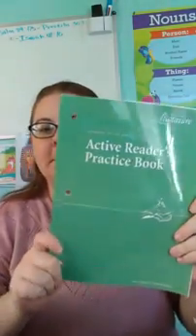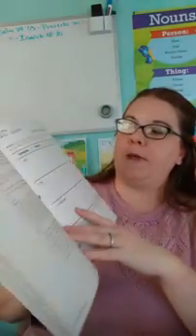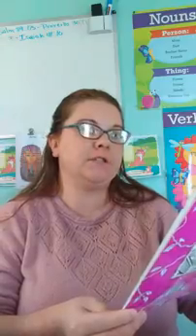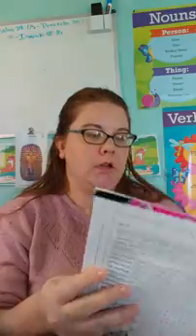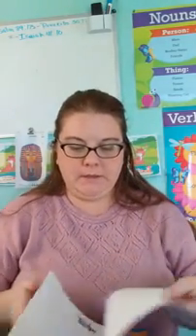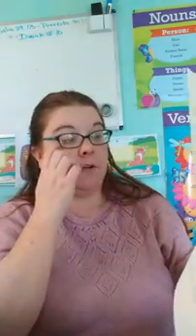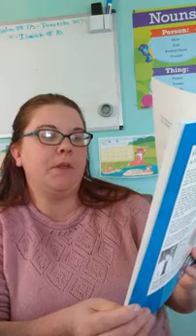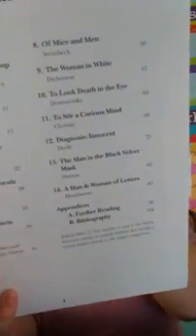A big haul part 2 of 2